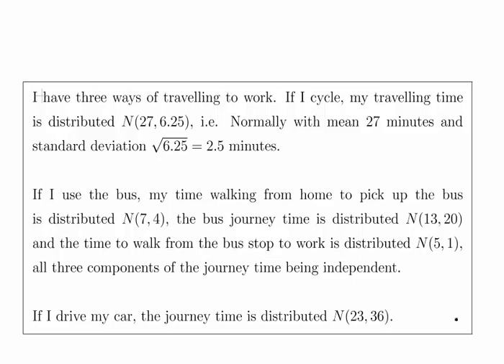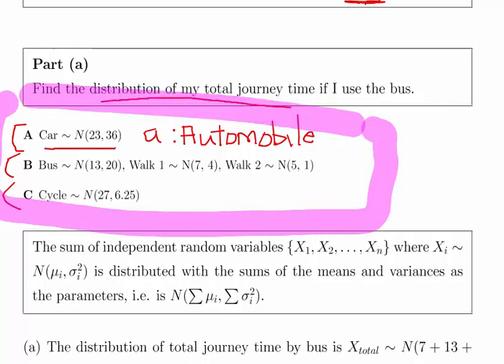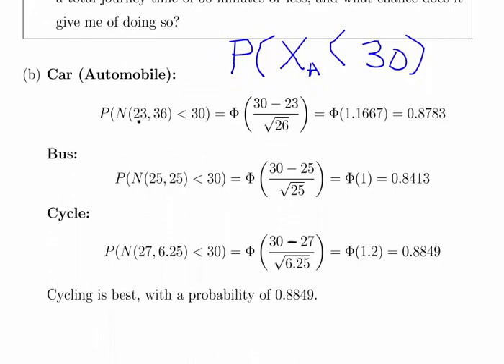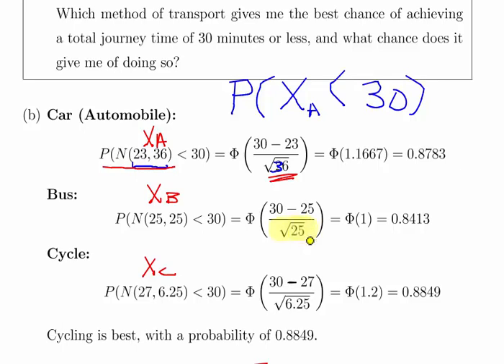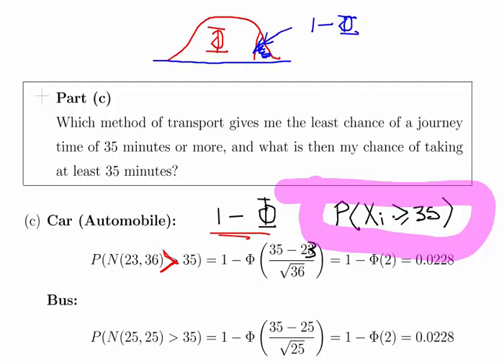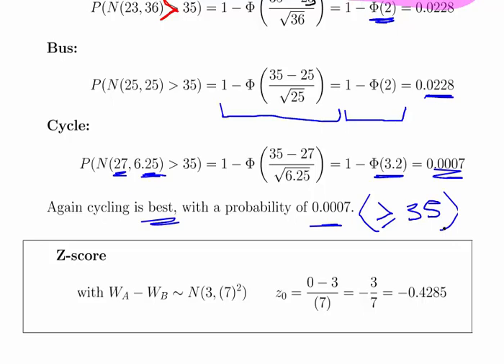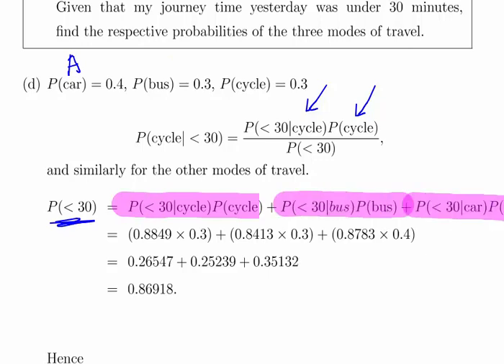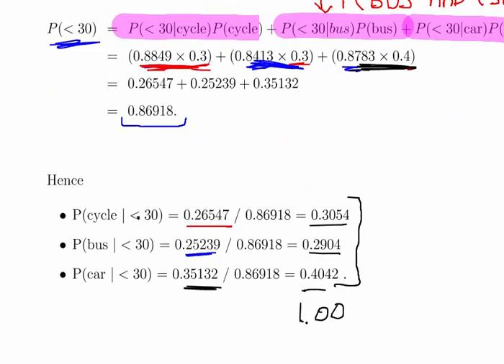Normal Distribution - Combination of Normal Random Variables (Journey Times )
StatsResource.github.io | Probability Distributions | Combination of Normal Random Variables